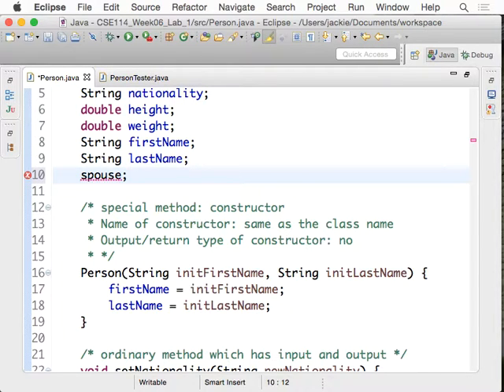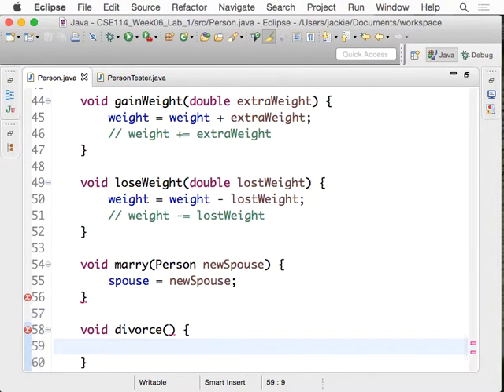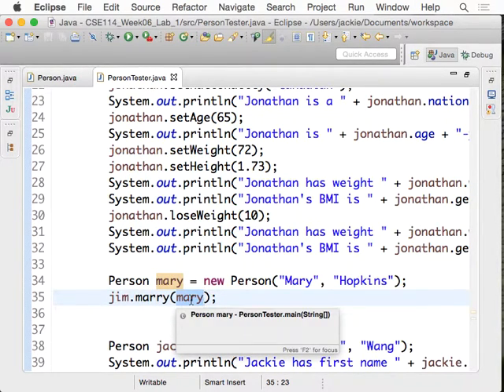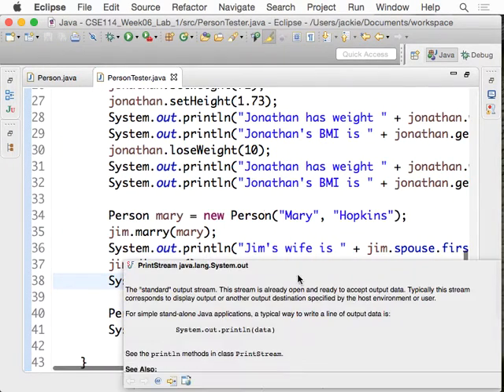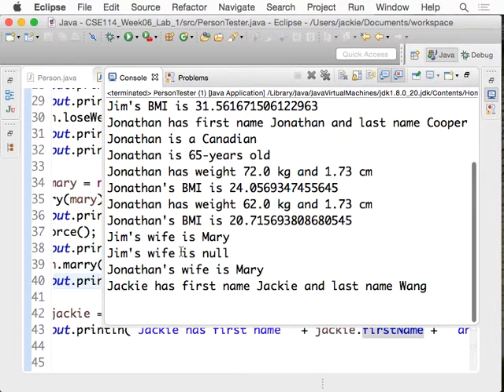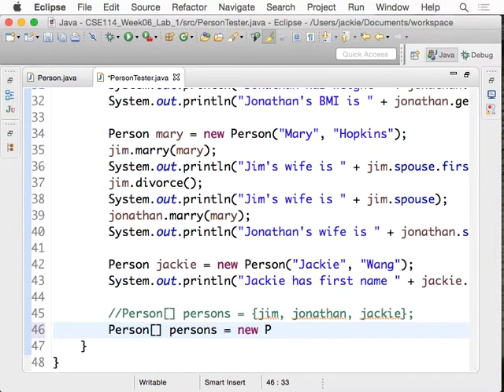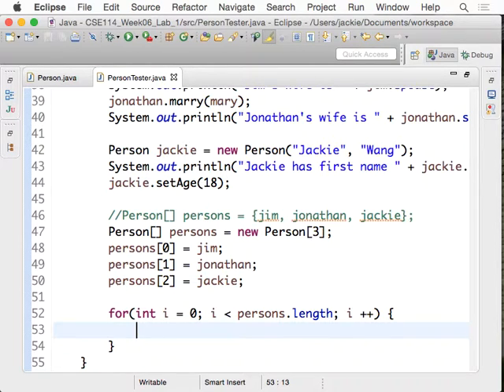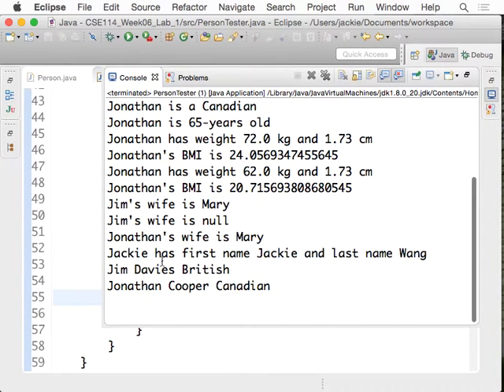CSE114 Lab 20151005 Person Class and Objects Part 2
Defines the spouse attribute, and marry and divorce methods. Also shows how to iterate through an array of Person objects.